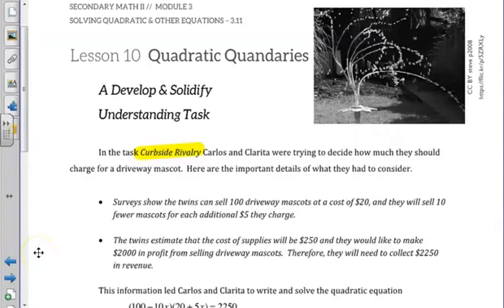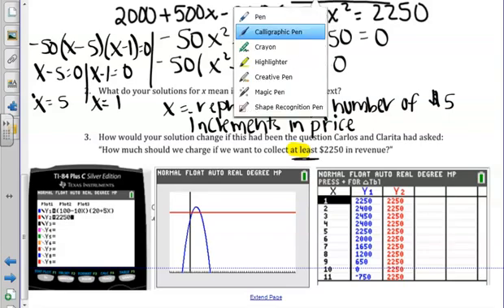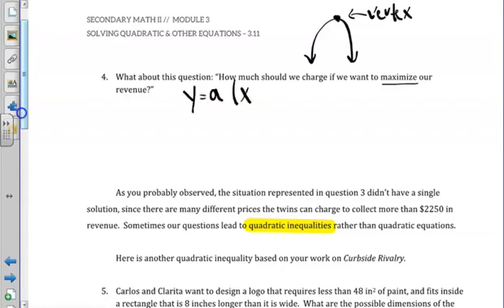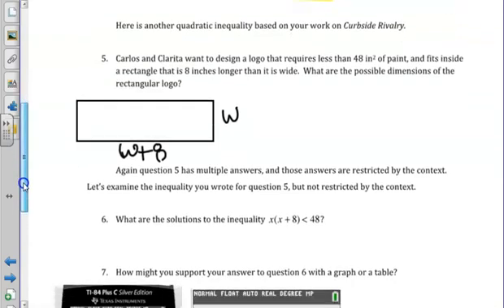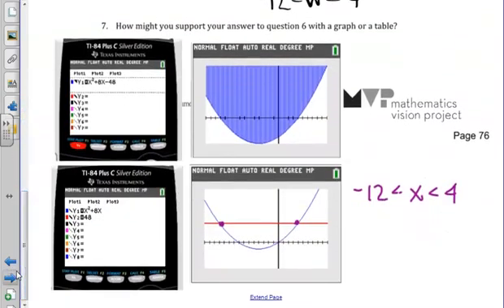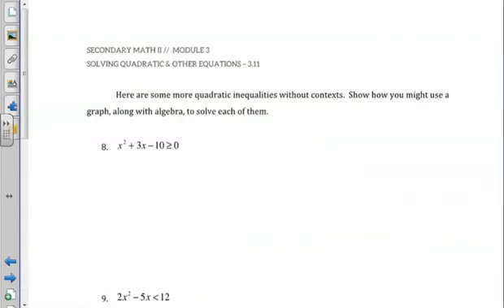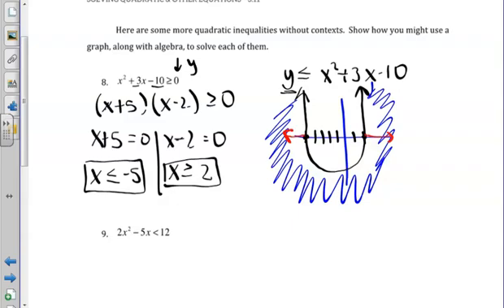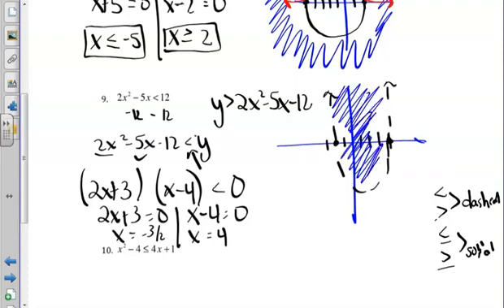M2 U5 Lesson 10 Quadratic Quandaries Summary Video